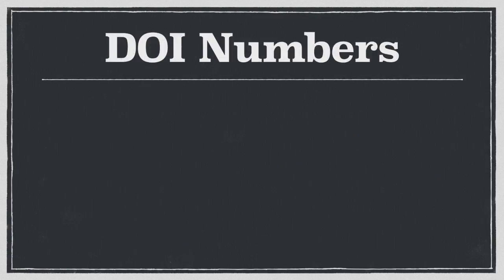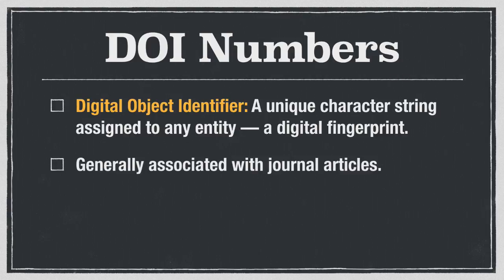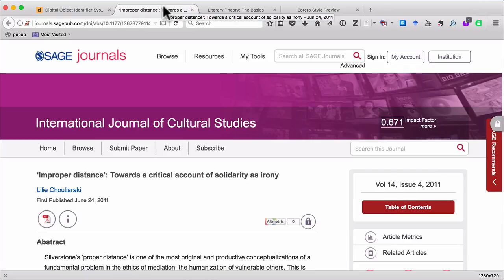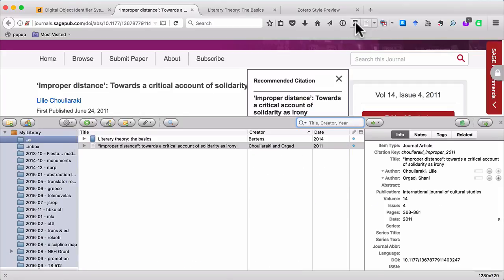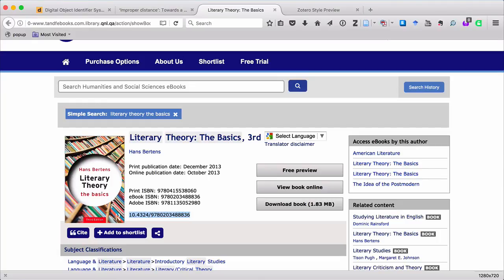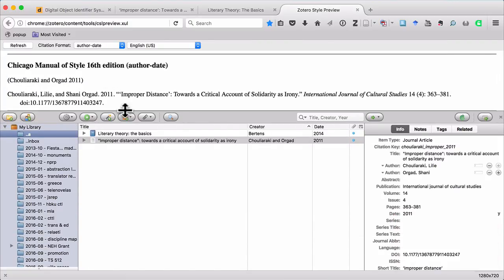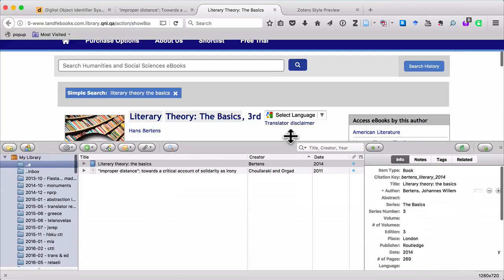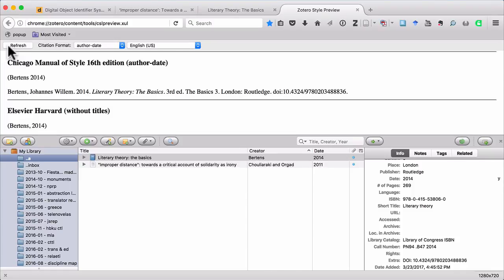Zotero Quick Tip: Adding DOI Numbers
When your working in Zotero, it's easy to add DOI (digital object identifier) numbers to articles, but what about other types of sources? In this video, I show you how to add a DOI to anything.